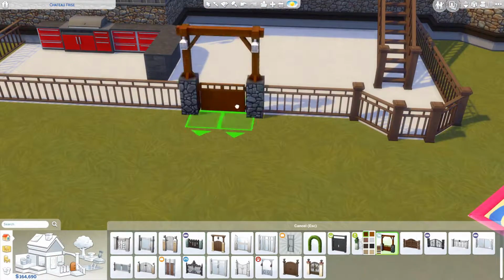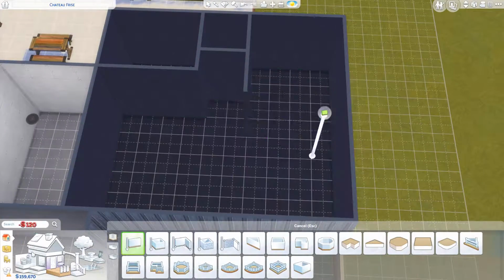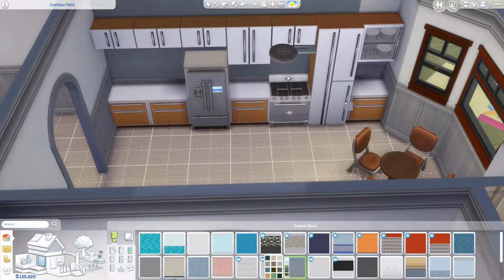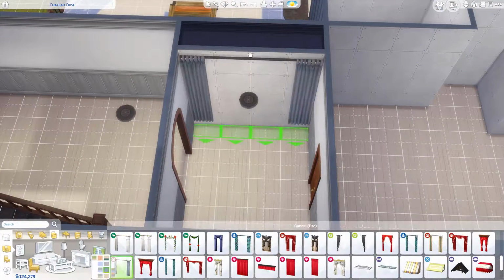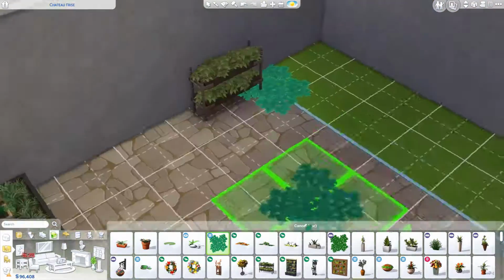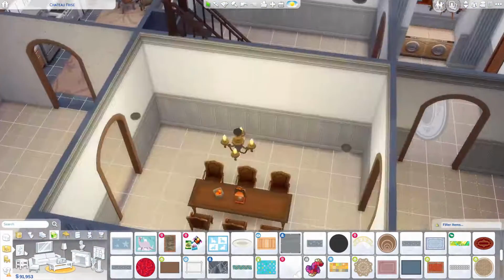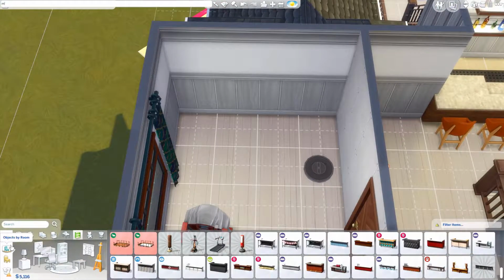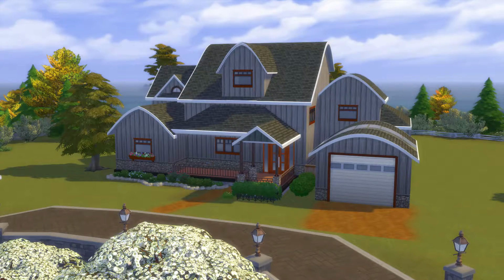Brindleton Bay Family Home - Sims 4 Speed Build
Brindleton Bay Family Home is a speed build in Brindleton Bay and features items from many packs, including Cats and Dogs and the newest pack, Get Famous. It also took hours to complete, so for the sake of time, I did have to cut out a portion of the build, hopefully just the really boring parts. This build should be available on the Sims gallery, but if it isn't feel free to remind me in the comments.

OriginID: TheSimSanctuary